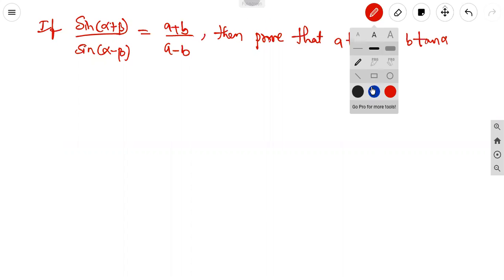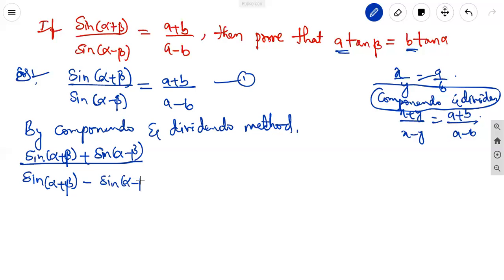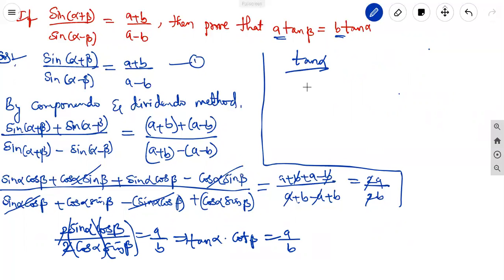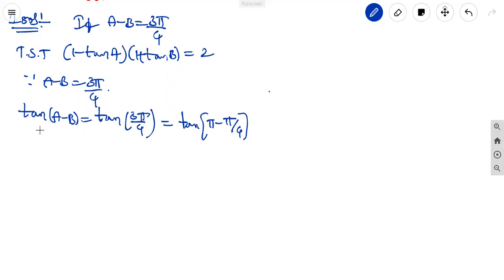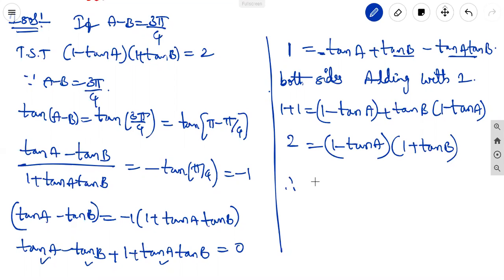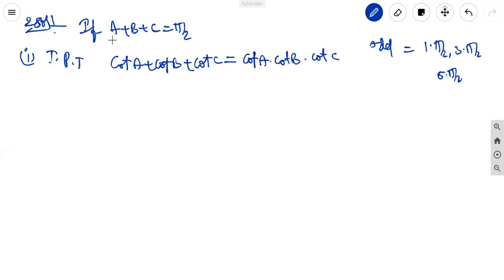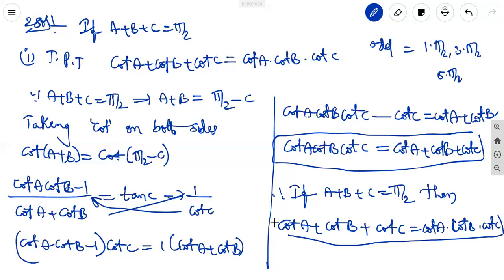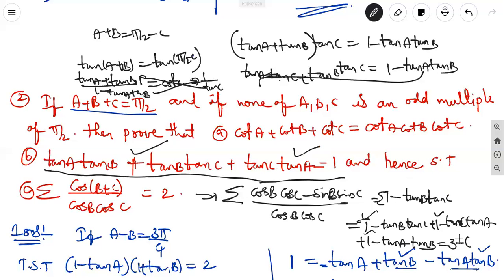INTERMEDIATE MATHEMATICS 1(A)- Trigonometric Ratios upto Transfermations chapter, exercise 6(c).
INTERMEDIATE MATHEMATICS 1(A)- Trigonometric Ratios upto Transfermations chapter, exercise 6(c). class15